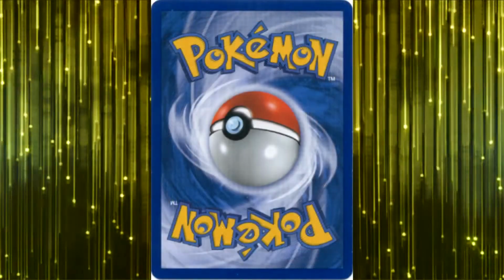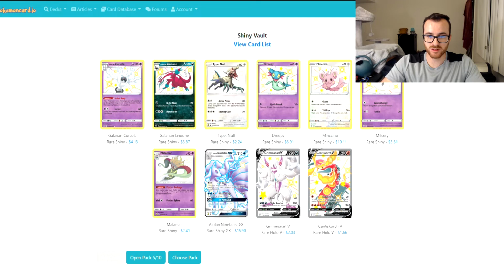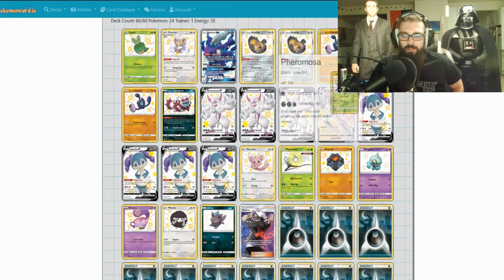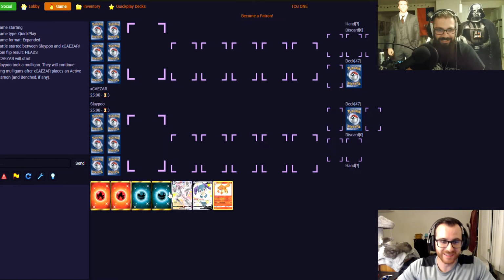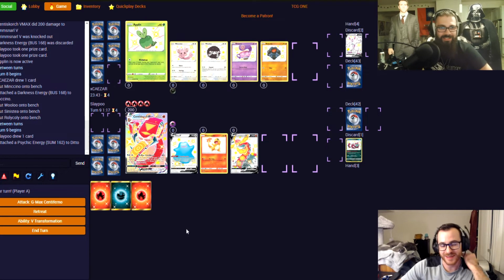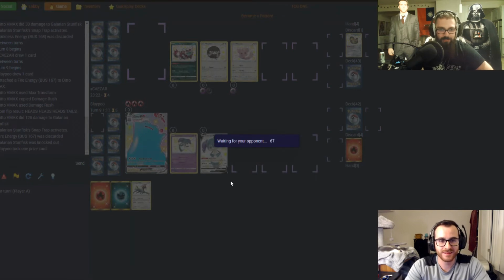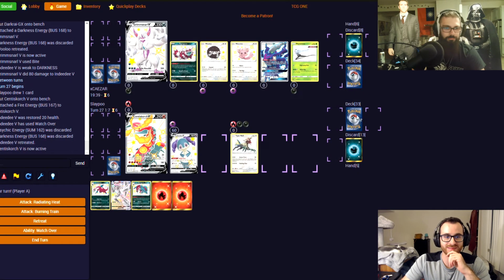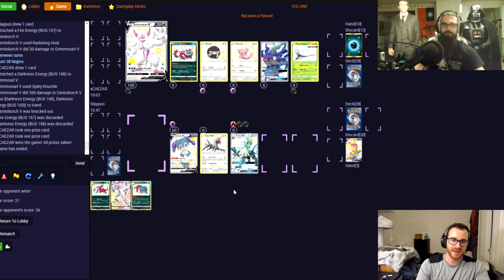Draft Mode Episode 20: Shiny Finale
In this series, James and Pat go head to head with limited cards from one set of Pokémon cards to see who can play the best jank, or top deck the best cards.  Will Pat tie it up here? Will James pull crazy V's? Find out on this exciting finale of Draft Mode Season 2!